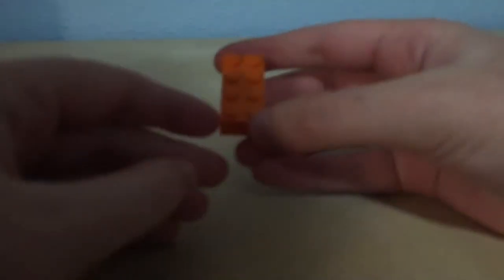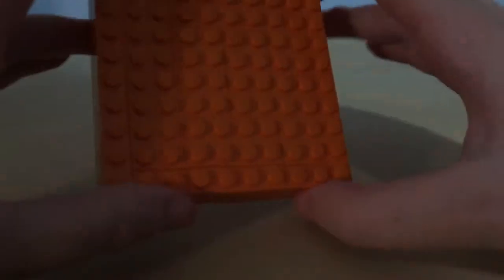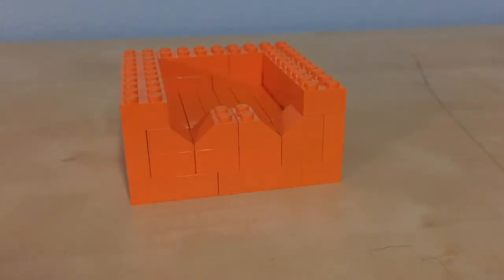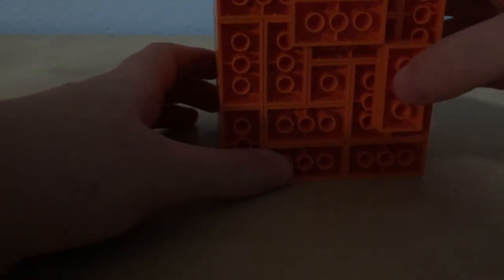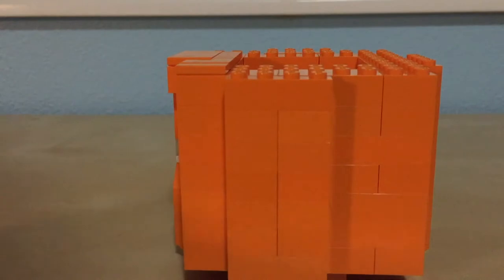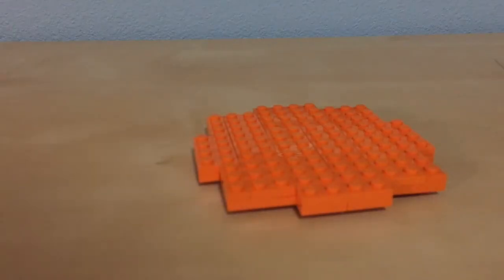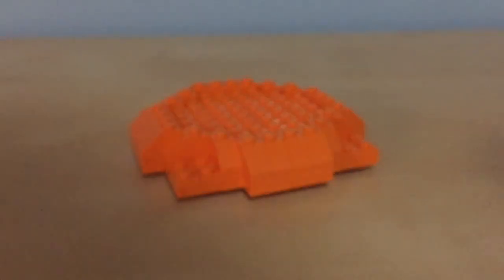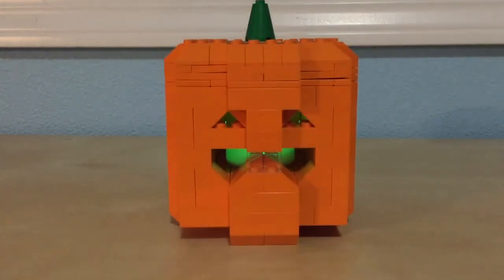Lego Jack O lantern Tutorial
Happy Halloween
I hope you enjoyed the lego🎃!